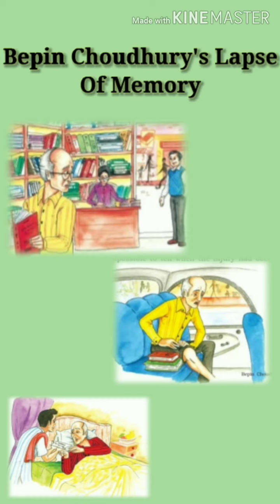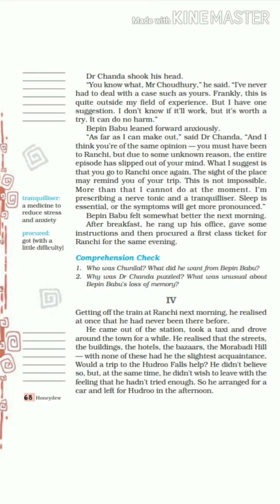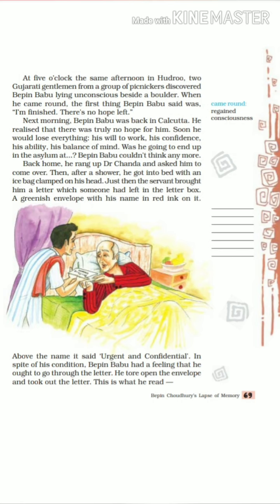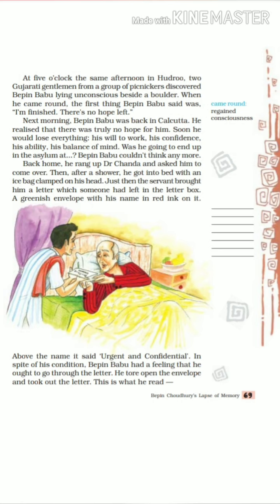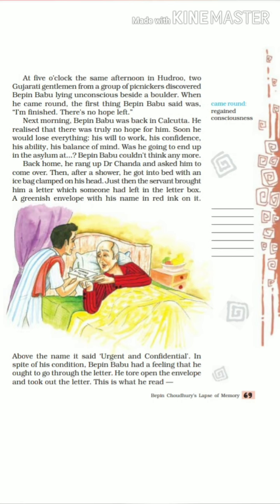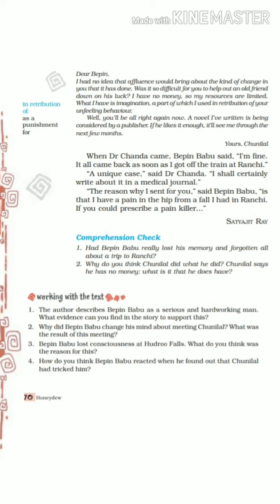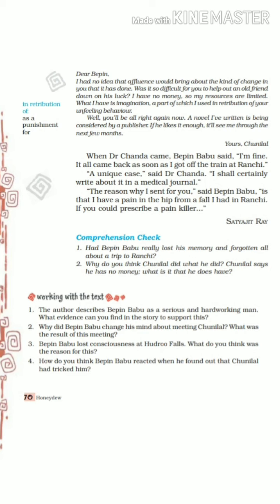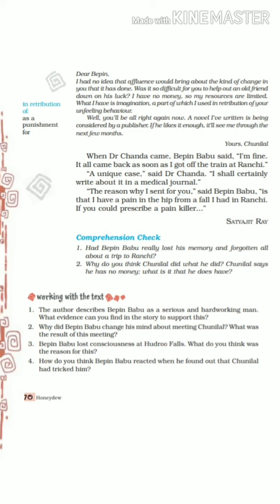Std 8th, English, L - 4, Bepin Choudhury's Lapse Of Memory - IV